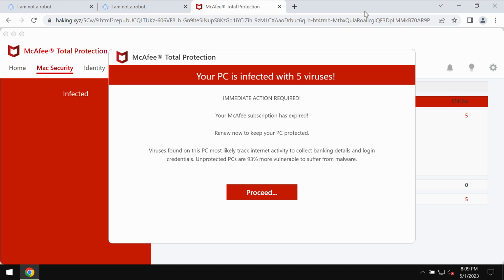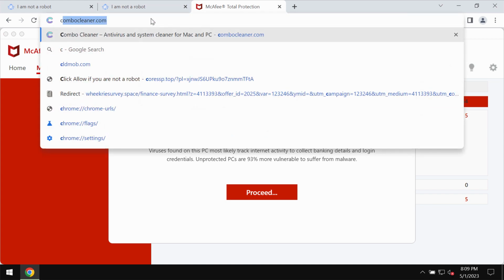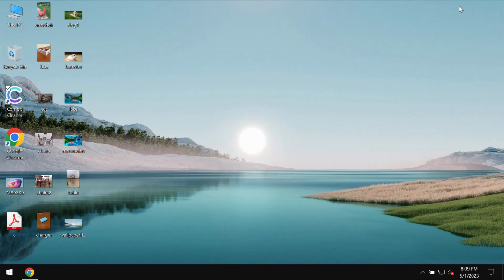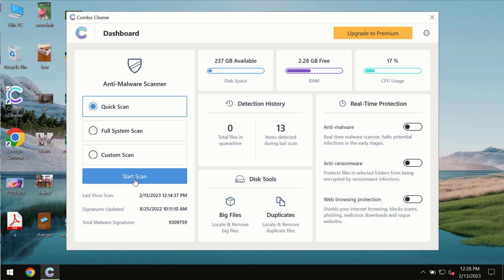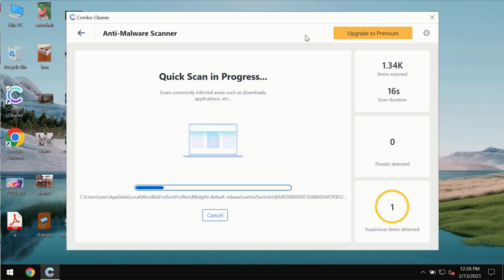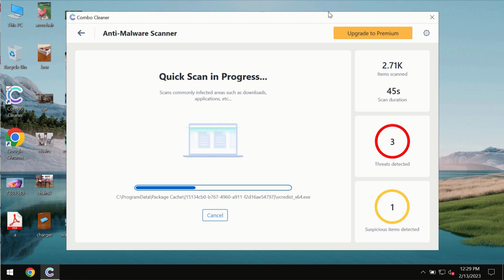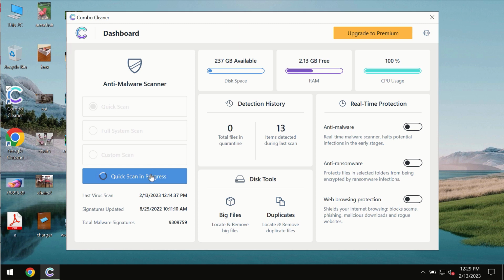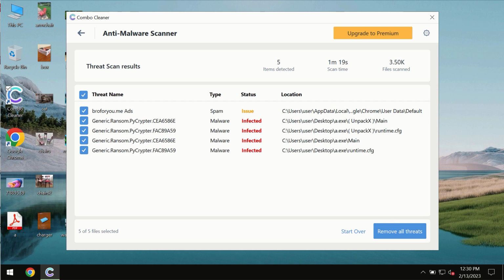Haking.xyz online scam (removal instructions).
Haking.xyz is a dangerous and really deceptive site. It attacks Google Chrome and other browsers. It tries to make you really scared regarding the condition of your computer in order to make you eventually forced to download and install certain potentially unwanted applications. Don't ever trust these fake alerts and don't interact with them. Get rid of these pop-usp with Combo Cleaner Antivirus via the official or, optionally, follow the manual recommendations set forth in the video.